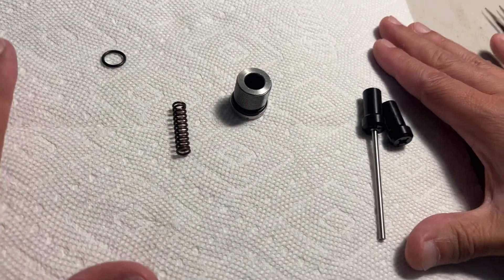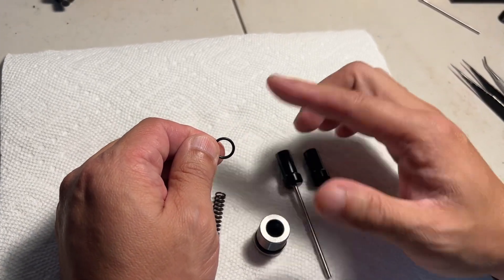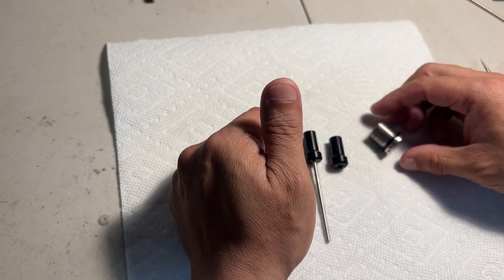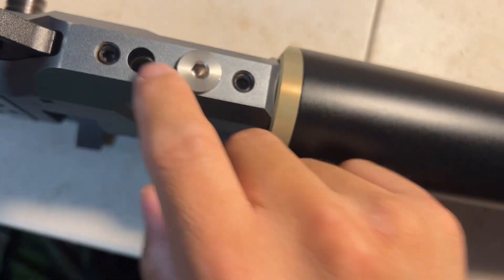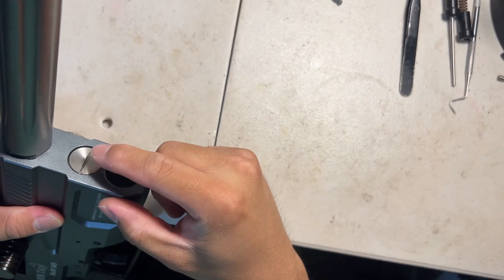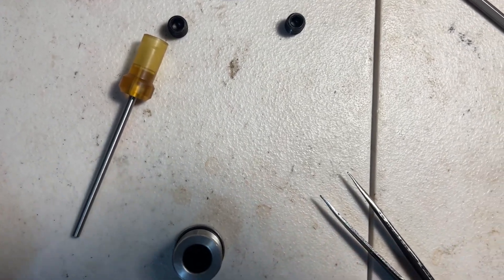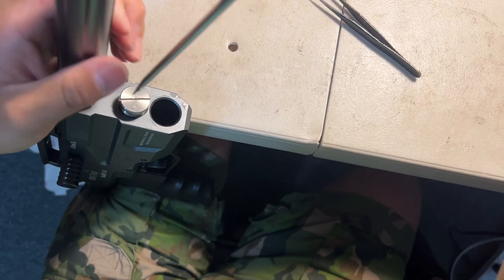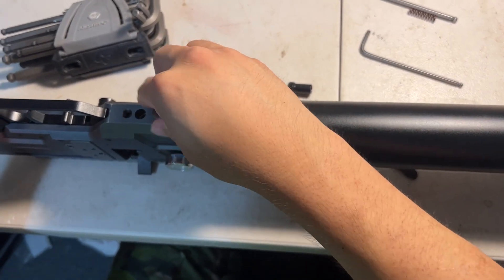BinTac; How to change the valve pin on BinTac S45